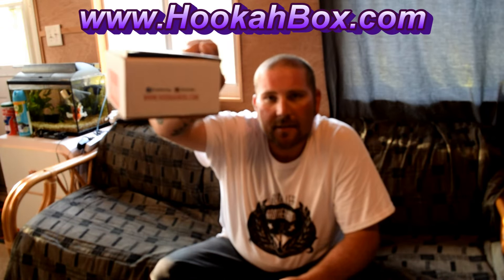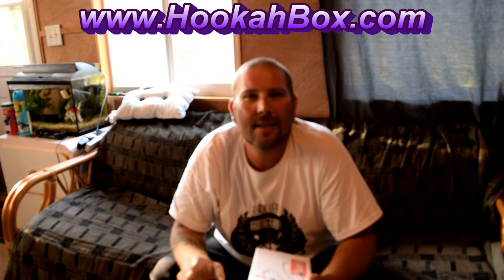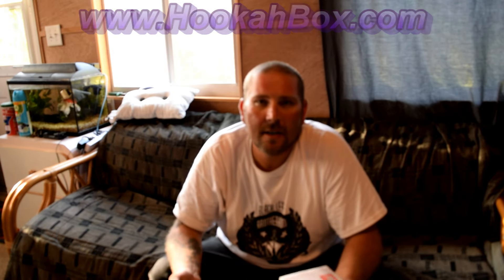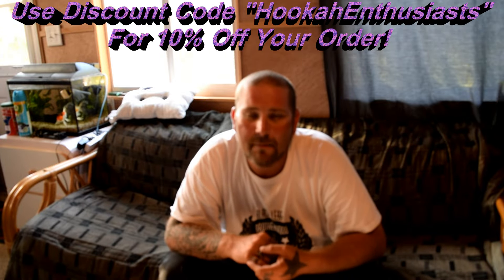HookahBox.com Monthly Subscription Service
Checking out the package from HookahBox.com. Great package consisting of everything you need to have a great session. A nice value and a great way to try new items.